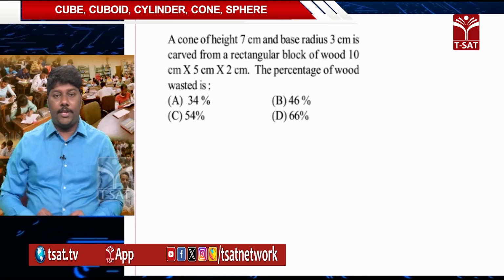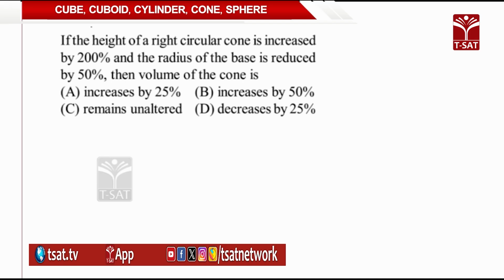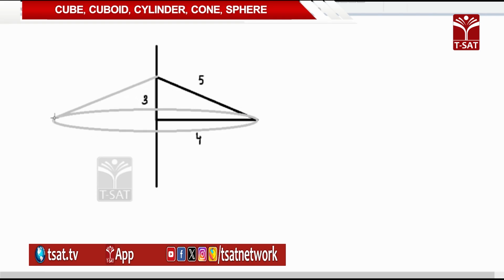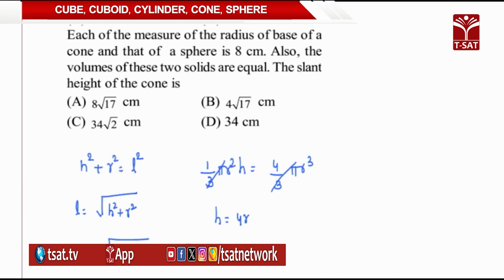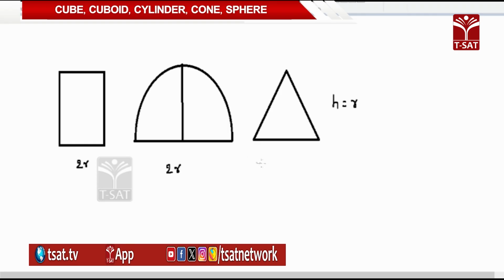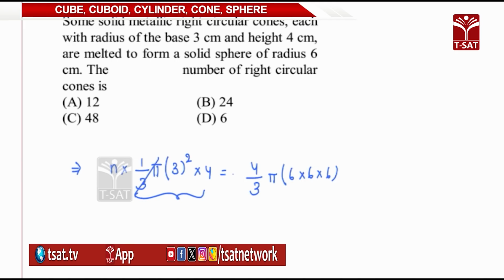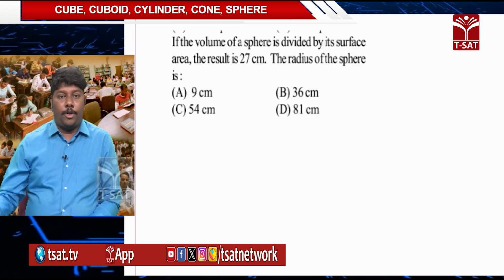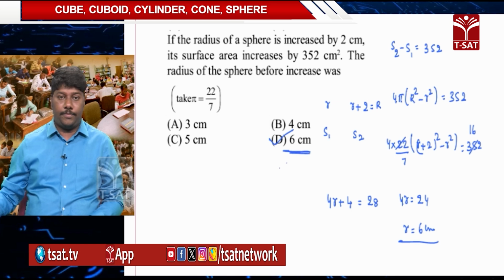RRB - ALP - 2026 | Quantitative Aptitude - Cube, Cuboid, Cylinder, Cone, Sphere (Part-4) | T-SAT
T-SAT Network Digital Classes are Now Available on Following Platforms:

👉Install T-SAT App:
1. For Android Users: Play Store
2. For Apple Users: AppStore

 ---Watch on
-Jio TV - Educational Genre & JIO TV+
-T-fiber